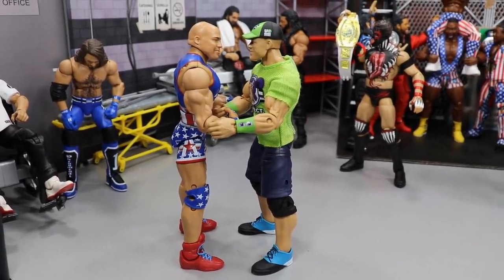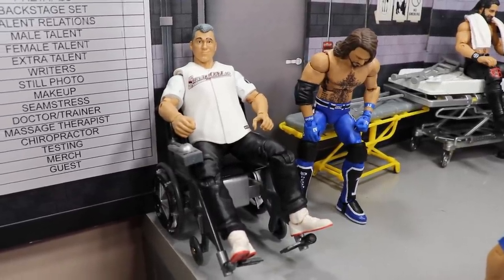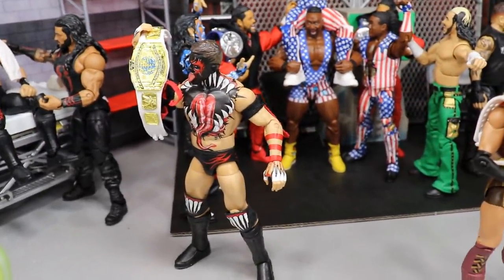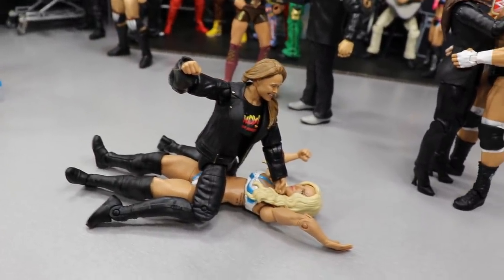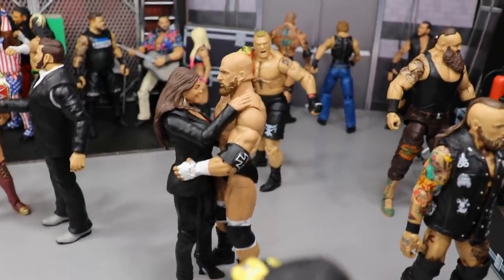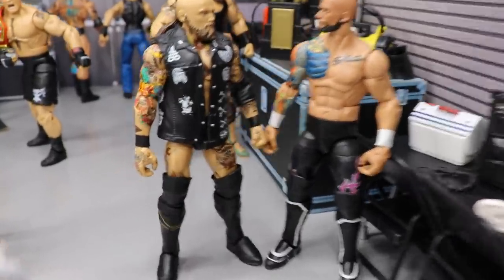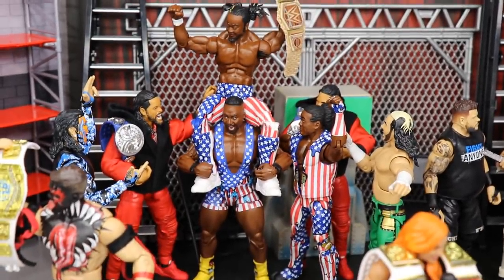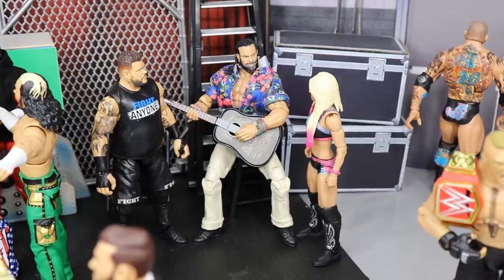WWE ACTION FIGURE SETUP! WRESTLEMANIA 35 EDITION!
In todays video, we have another WWE action figure setup for you guys & it is Wrestlemania 35 edition!

LIMITED QUANTITY!